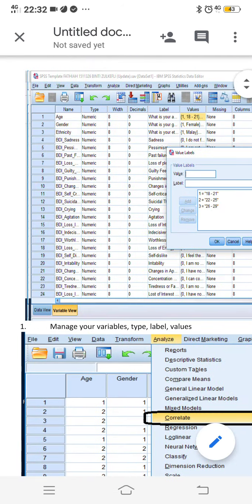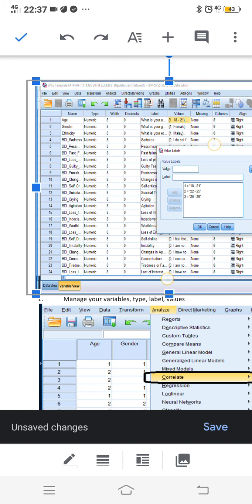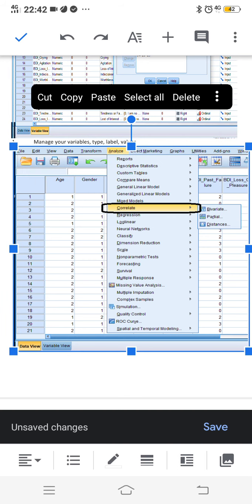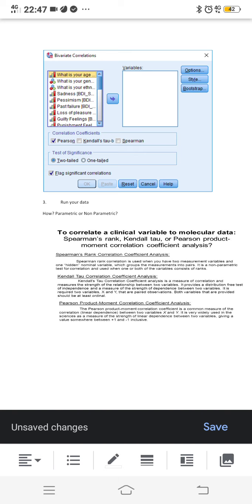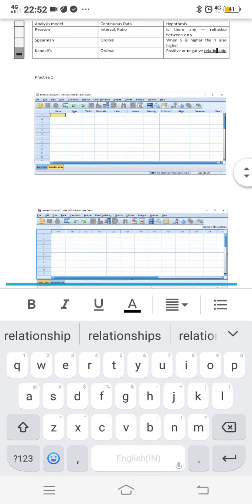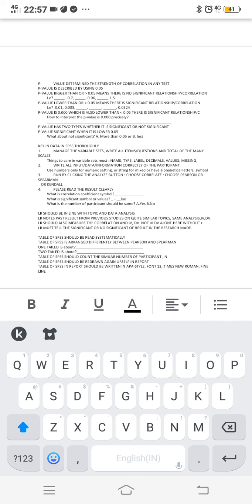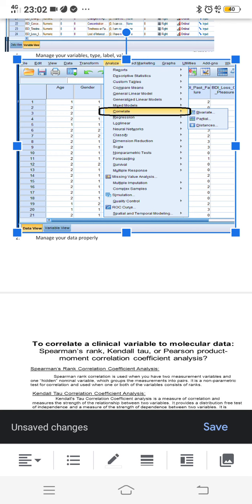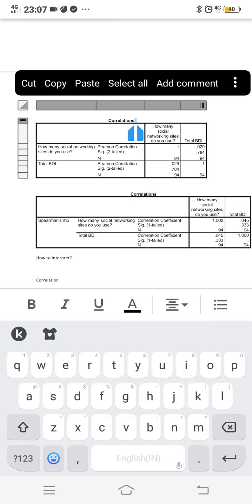HOW TO FIND CORRELATION USING PEARSON, SPEARMAN OR KENDALL | ANALYSIS IN SPSS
I hope this is helpful for beginners. Thank you dearest viewers.

Don't forget ..